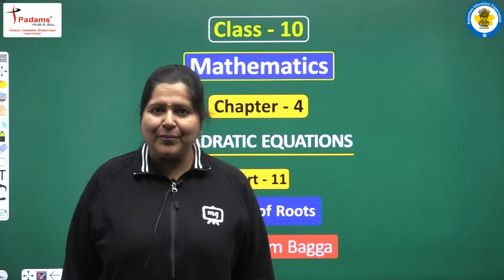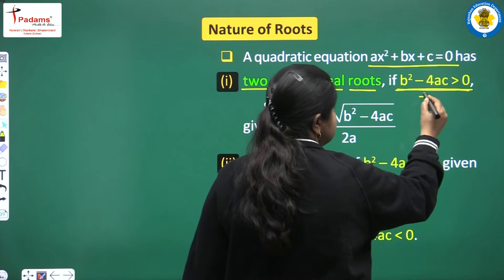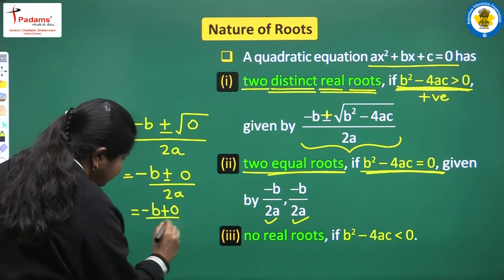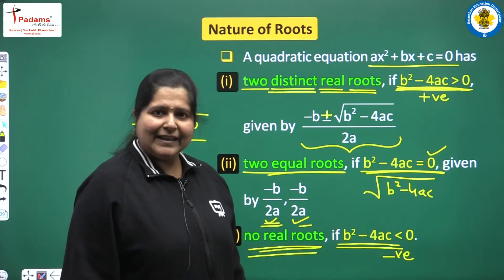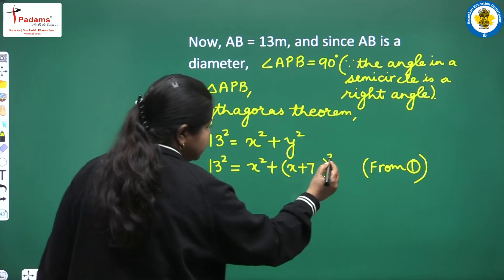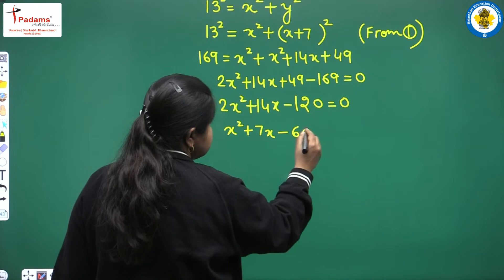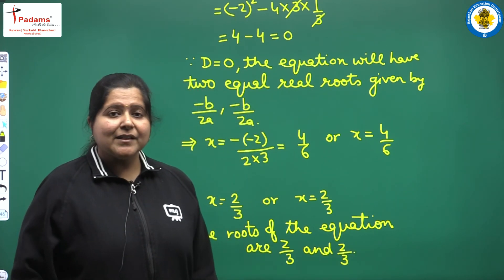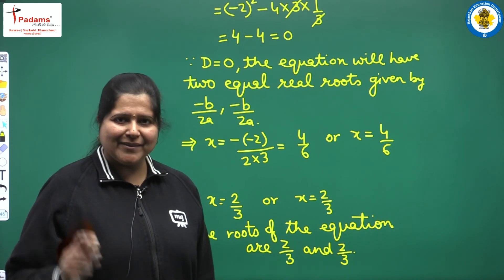Class 10 Maths Chapter 4 | Quadratic Equations Class 10 Maths | CBSE NCERT Maths Class 10 | Part 11